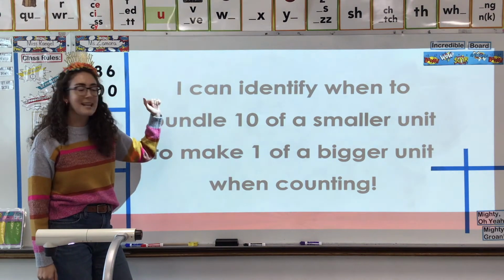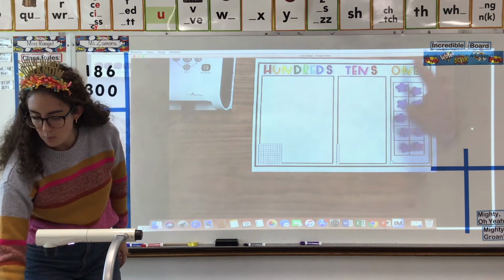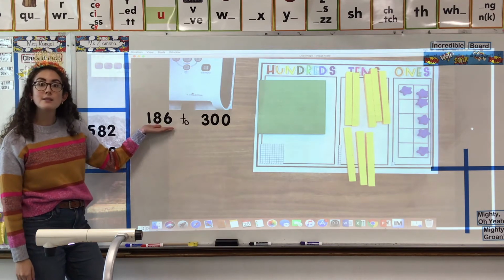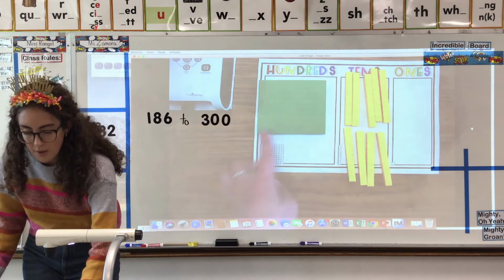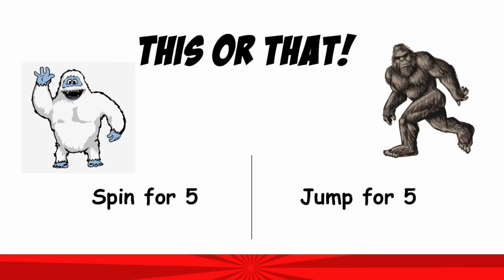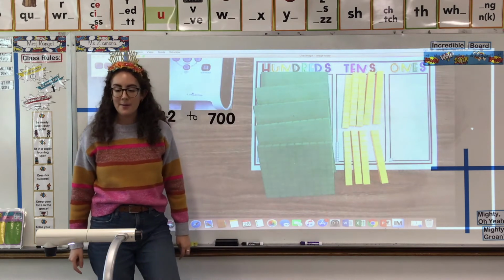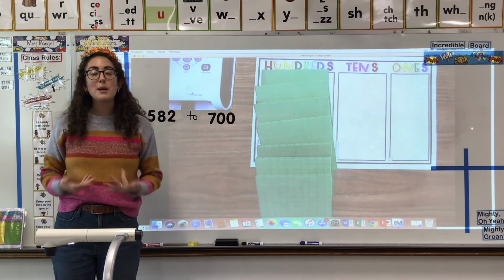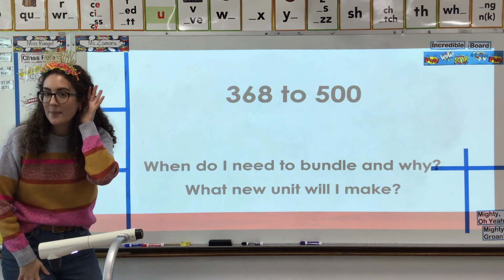Math - January 27th